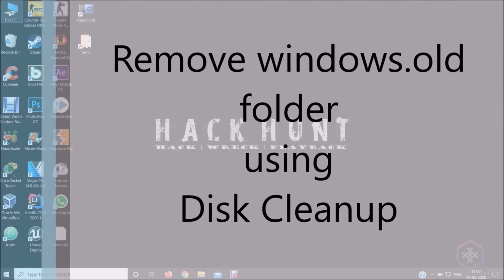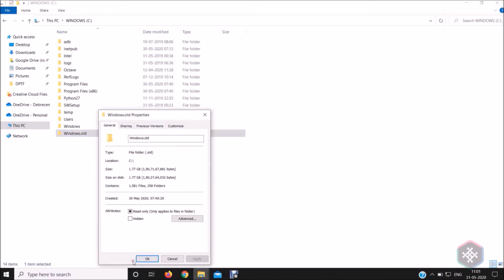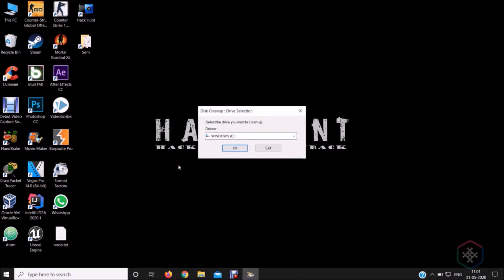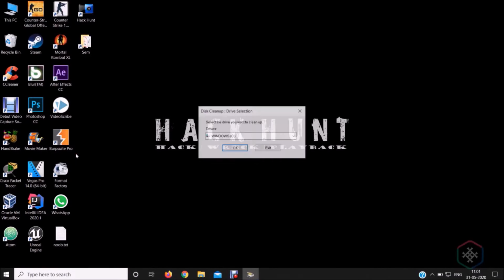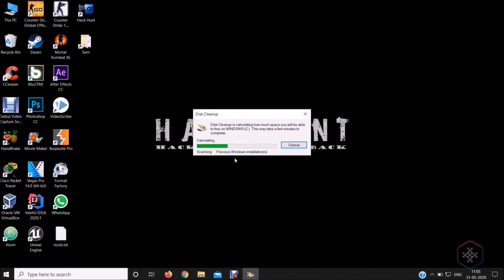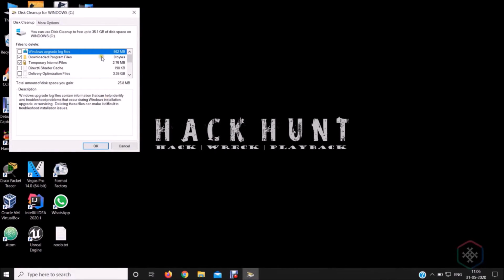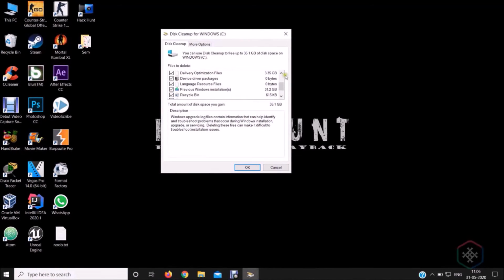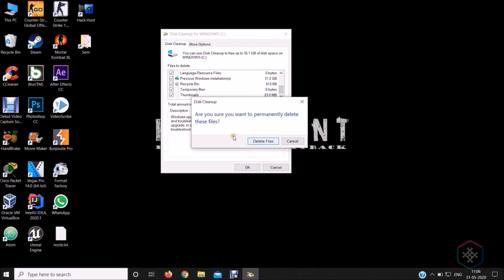Remove windows old folder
Delete windows.old folder using disk cleanup (preinstalled software) and free up to 30GB of disk space.

Why this is created?
When you install Windows 10 on a PC and if it previously had Windows 7 or 8 installed or if you’re going to perform a custom installation of Windows 10 or going to upgrade after the installation is complete you will have a folder called Windows.old in your C:\ directory.